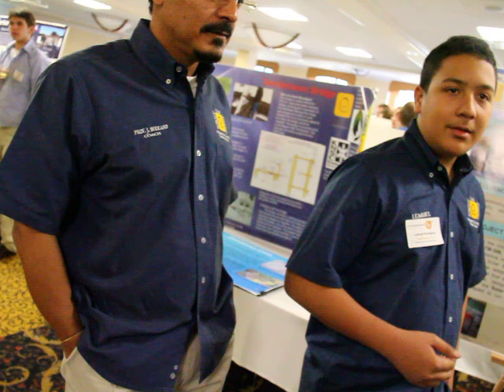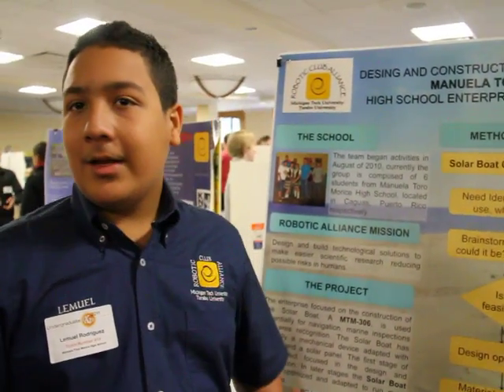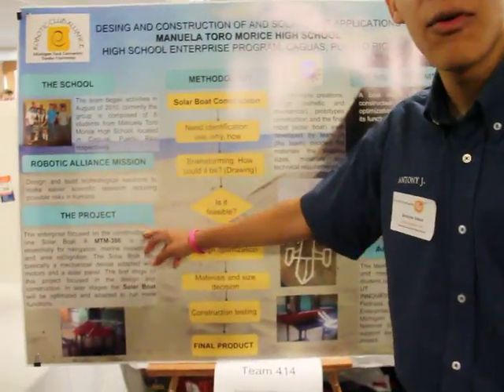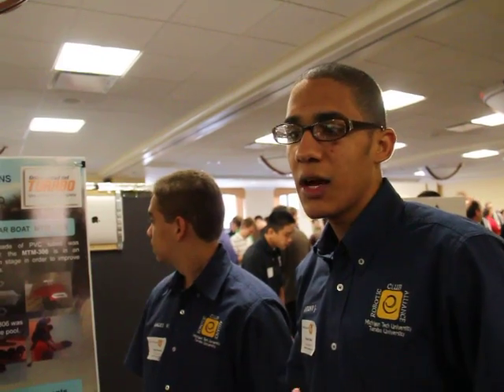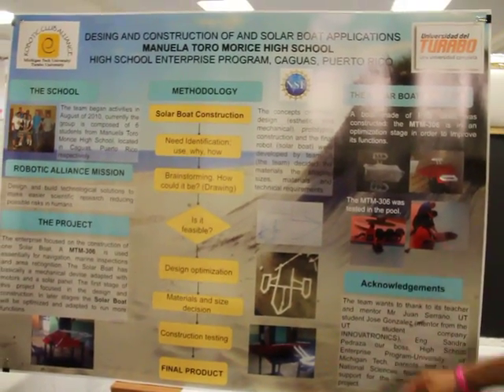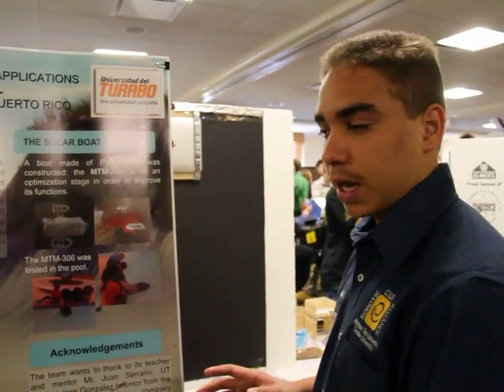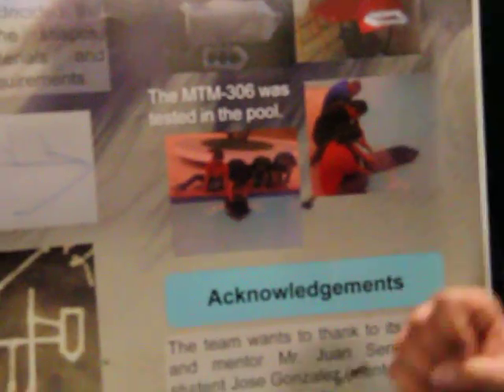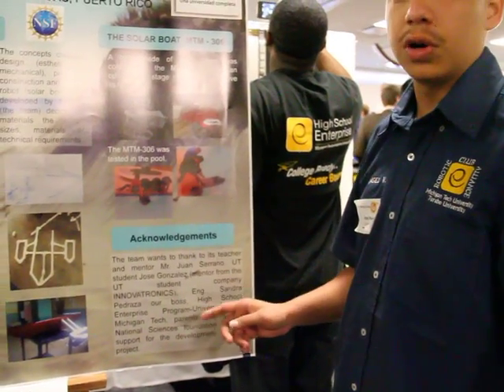Remotely Operated Vehicles in Environmental Studies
414: Remotely Operated Vehicles in Environmental Studies; Manuela Toro Morice High School,Cagua, Puerto Rico; Presented at Expo 2011 at Michigan Tech presents Discovery-based learning,
interdisciplinary teamwork, design, innovation and entrepreneurship, and  students working with industry

414MVI 8572